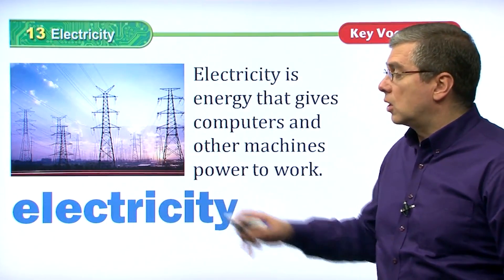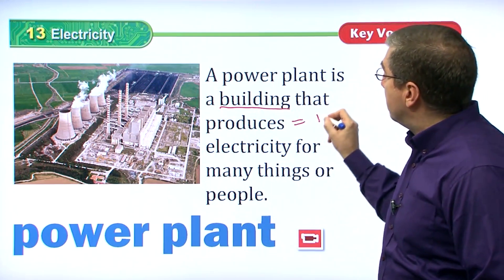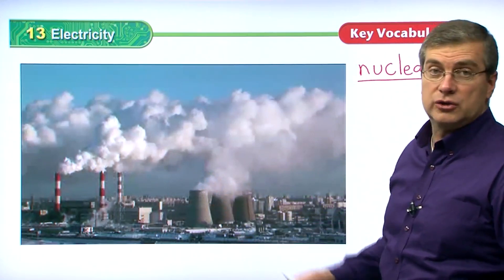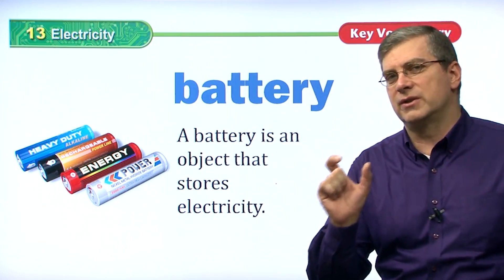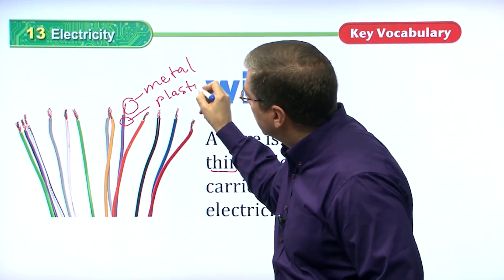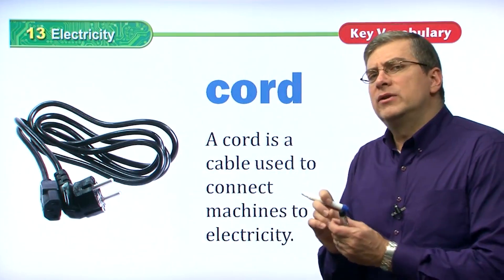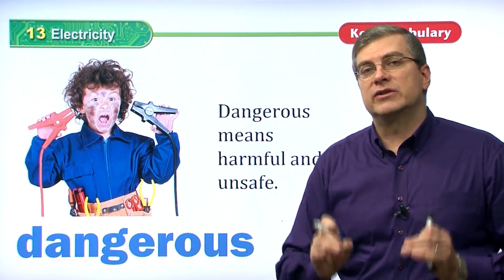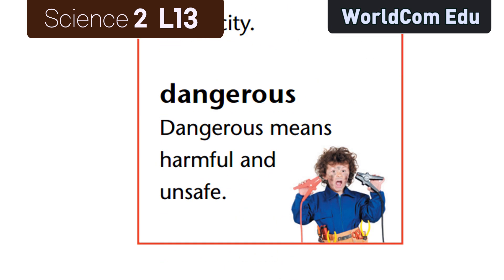6 Important English Vocabulary Words with pictures I Science 2. L13. Electricity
key Vocabulary

electricity :
Electricity is energy that gives computers and other machines power to work.

power plant :
A power plant is a building that produces electricity for many things or people.

fuel :
Fuel is something burned to make heat or power.

battery :
A battery is an object that stores electricity.

wire :
A wire is a long, thin cable that carries electricity.

outlet :
An outlet is a place on a wall for electricity.

More Vocabulary

cord :
A cord is a cable used to connect machines to electricity.

dangerous :
Dangerous means harmful and unsafe